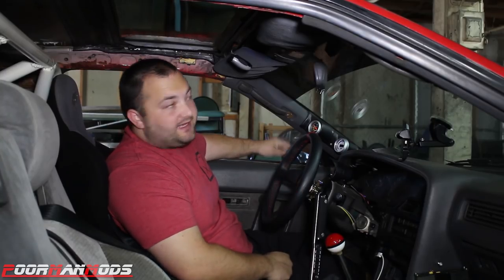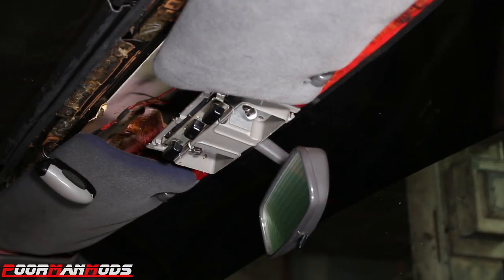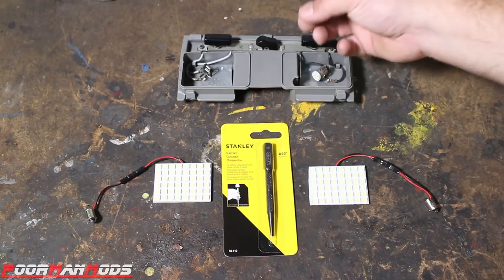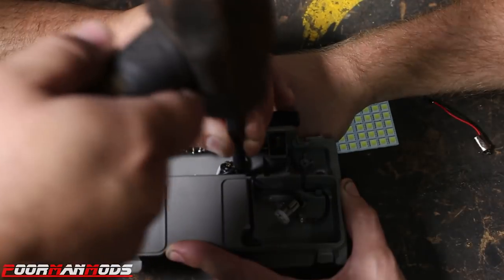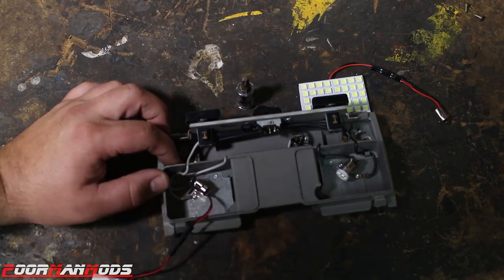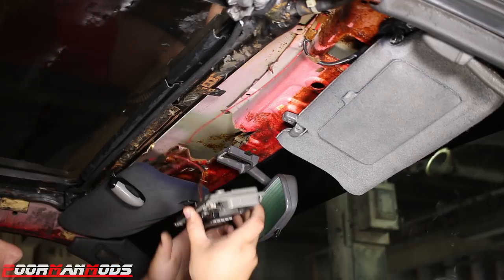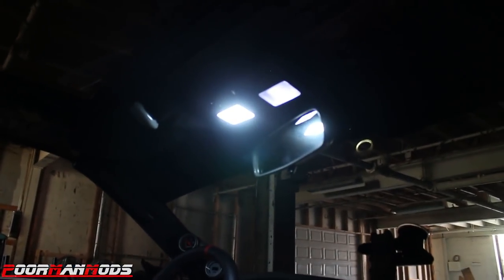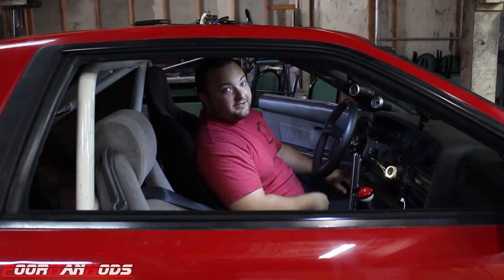MA70 Supra Dome Light Fix & Upgrade | Yota Connectors LED Dome light kit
It's very common for the MKIII Supra dome light to stop working, this is a result of rivets losing their contact inside the dome light housings. This kit from YotaConnectors allows you to fix those rivets, restoring power to the dome lights, as well as significantly upgrading your lights with super bright LED panels that fit the Supra perfectly.